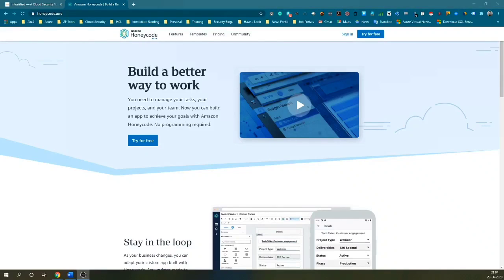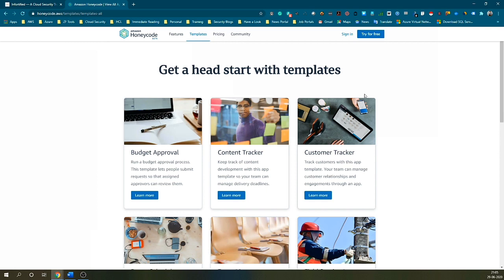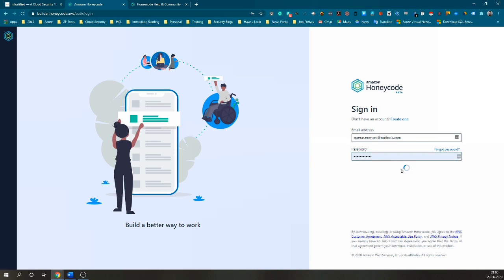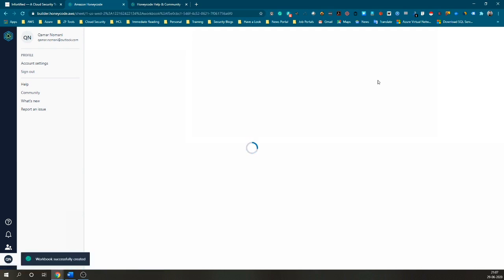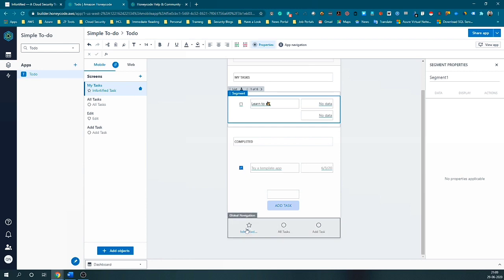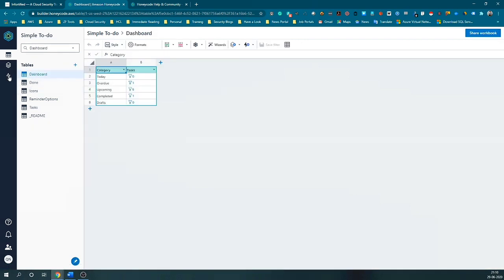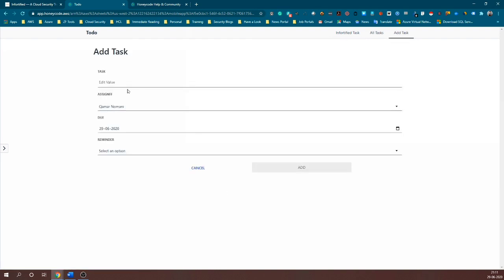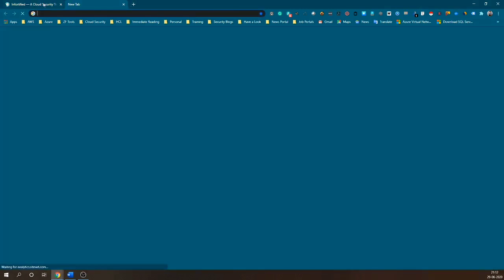Amazon Honeycode - Build Web & Mobile Apps Without Writing Code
Hello Everyone,

where I have explored the Honeycode portal and also demonstrated how you can create an app without actually writing code.

WHO AM I:
I'm Qamar, a cybersecurity architect in New Delhi, India. I make videos about cloud & Information security.

GET IN TOUCH:
If you’d like to talk, I’d love to hear from you. I try my best to reply to things.